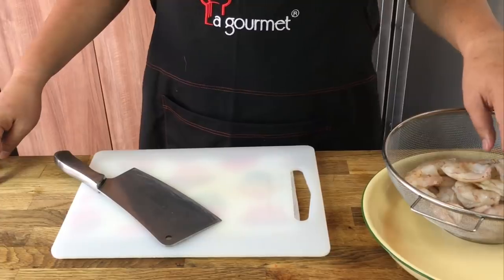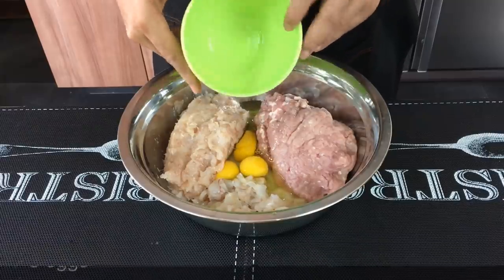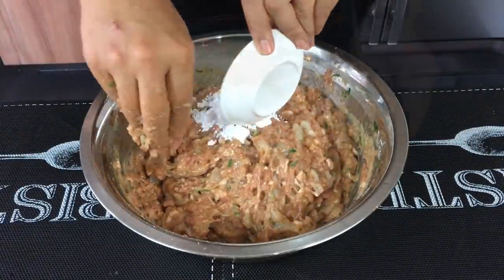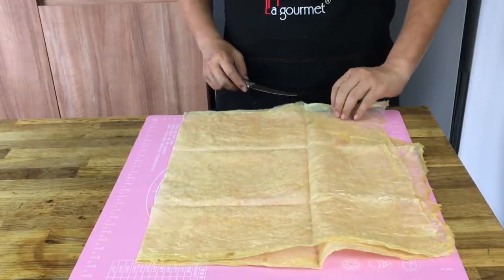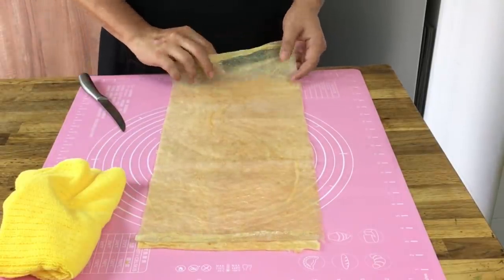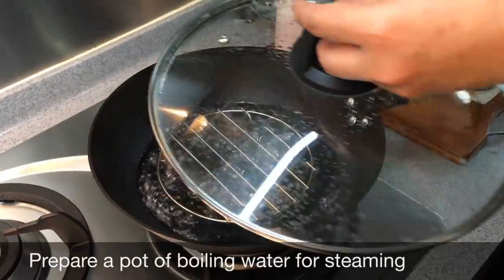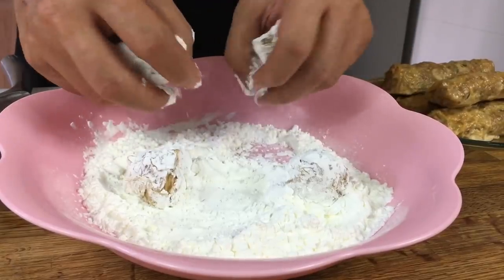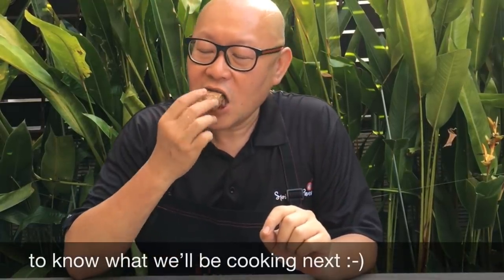Super Yummy Teochew Crispy Prawn Rolls (Hei Zho) 虾枣 Chinese Prawn & Meat Roll Recipe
Teochew cuisine, also known as Chiuchow cuisine, Chaozhou cuisine or Chaoshan cuisine, originated from the Chaoshan region in the eastern part of China's Guangdong Province, which includes the cities of Chaozhou, Shantou and Jieyang. Teochew cuisine bears more similarities to that of Fujian cuisine, particularly Southern Min cuisine, due to the similarity of Chaoshan's and Fujian's culture, language, and their geographic proximity to each other.[1] However, Teochew cuisine is also influenced by Cantonese cuisine in its style and technique.[1]

Teochew is a Chinese dialect group and Teochew people are Han Chinese from the historical Chaozhou prefecture (now the Chaoshan region) of eastern Guangdong province. In modern days, most Teochew people live in Guangdong province, and outside of mainland Chinese in Hong Kong, Malaysia, Thailand, Cambodia, Vietnam, Philippines, Indonesia and Singapore. Of course there are also Teochew in other parts of the world depending on where their ancestors migrate to in the olden days as they left their hometown in order to escape from a series of civil wars during the Jin dynasty (265–420).[info from wikipedia]

This hei zho or fried prawn rolls is a Teochew dish which is also very popular in SIngapore. If you like to make this recipe at home, you can see the ingredient list below for your easy reference.

We would like to give special thanks to Shogun by La Gourmet for letting us try out their high-quality non-stick pan in the video respectively. If you like to buy them, you can go to any of the major departmental stores in Singapore such as Isetan, Robinsons, Takashimaya, BHG, OG, Metro or Tangs. This brand is also available in Malaysia, the Philippines, Vietnam and Indonesia.

xoxo
Jamie

Ingredients:
Makes 13 rolls (39 small bite size pieces altogether)

1kg of prawns - deshelled & deveined (cut 1/3 of them into bigger chunks and the rest minced)
600g of minced pork (use streaky pork)
3 eggs
2 tablespoons of light soy sauce
2 tablespoons of oyster sauce
1 teaspoon of five spice powder
1 tablespoon of sole fish powder
A bunch of chopped Chinese coriander leaves (or Chinese parsley)
7 tablespoons of cornflour
8 pieces of water chestnut (diced)
2 big pieces of five spice beancurd skin
Some cooking oil (to be brushed on the tray and on the prawn rolls)
Some water (to stick the beancurd skin together when rolling)

Steam the prawn rolls for 15 mins. After you've steamed the prawn rolls, cool them down first then coat them with some cornflour before deep-frying them.

How to cook Hong Kong Crispy Garlic Shrimp - Typhoon Shelter Fried Prawns 避风塘炒虾 Chinese Prawn Recipe